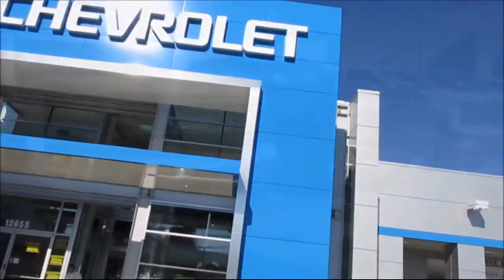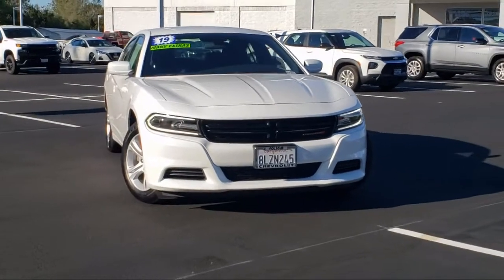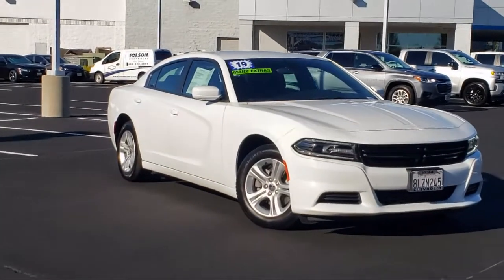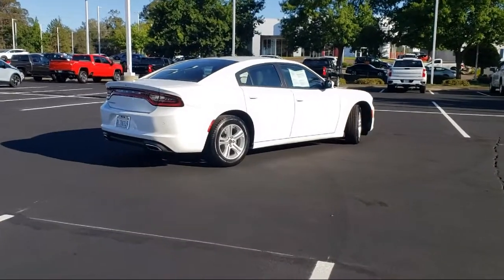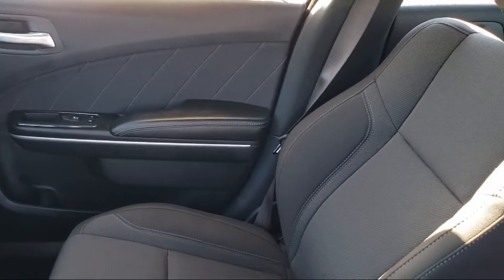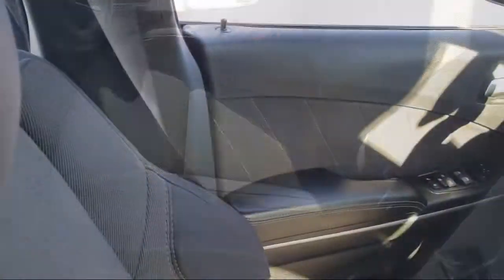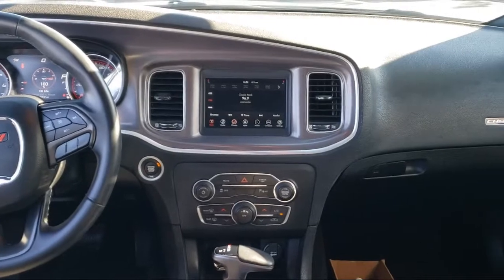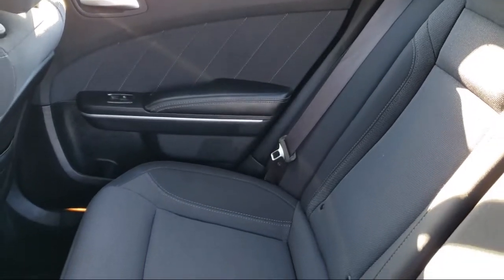2019 Dodge Charger SXT Sedan Sacramento Roseville Elk Grove Folsom Stockton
2019 Dodge Charger SXT Sedan Stock Number: 2939T Vin:2C3CDXBG1KH707311.
Folsom Chevrolet
12655 Auto Mall Circle